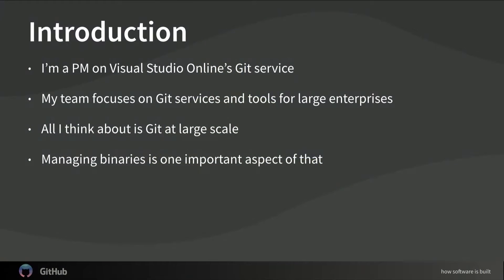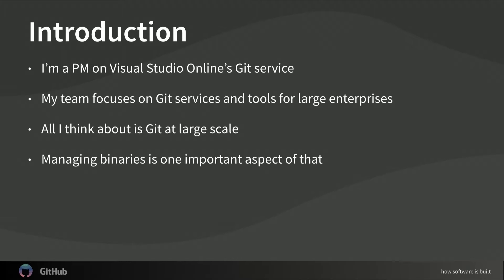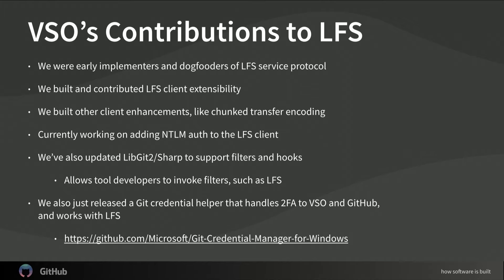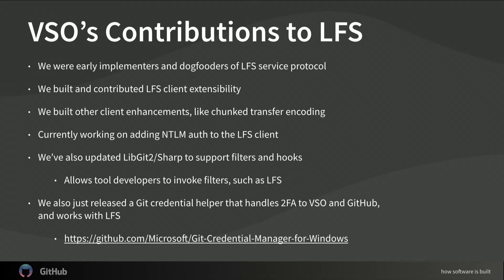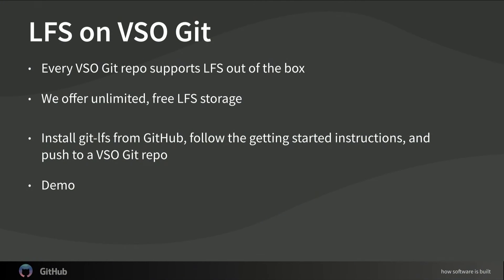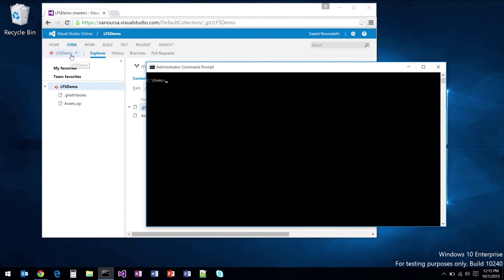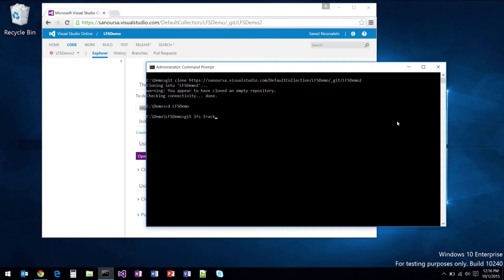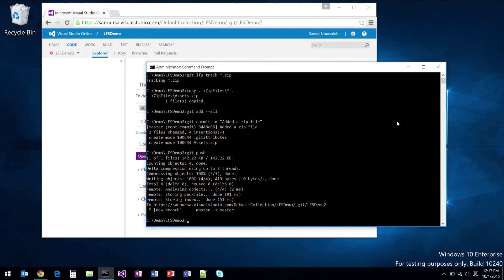Visual Studio Online and Git LFS - GitHub Universe 2015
Saeed Noursalehi, a PM on Visual Studio Online, discusses Microsoft's involvement with the Git Large File Storage (LFS) project and future plans.

About GitHub Universe:
Great software is more than code. GitHub Universe serves as a showcase for how people work together to solve the hard problems of developing software.